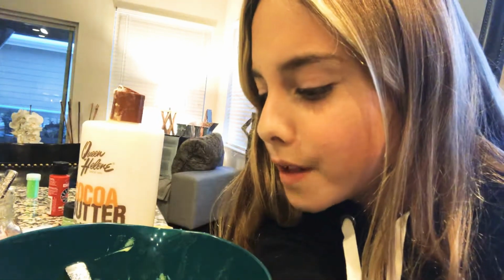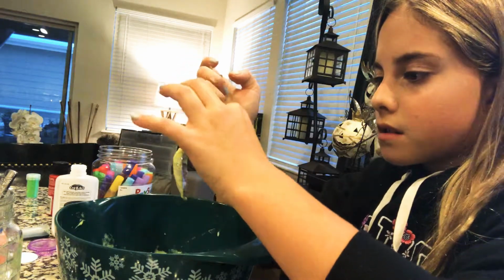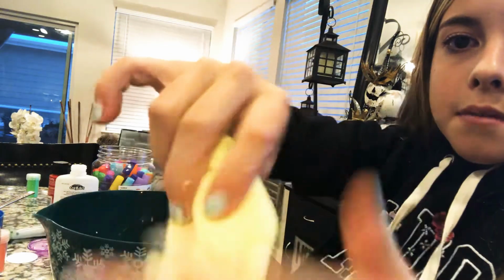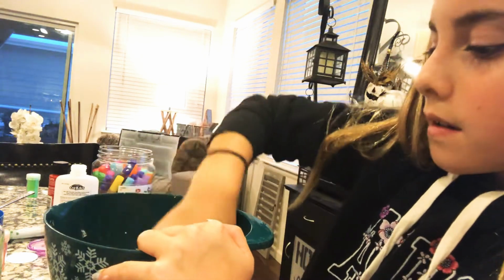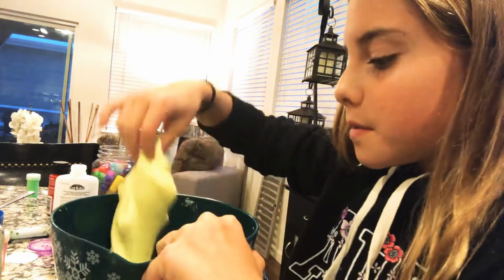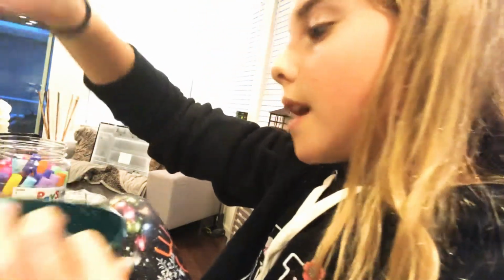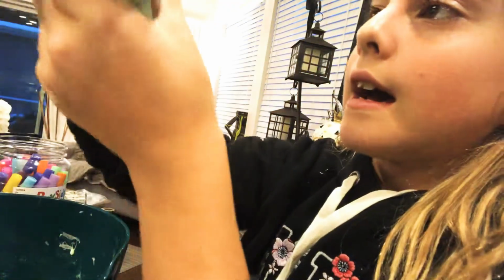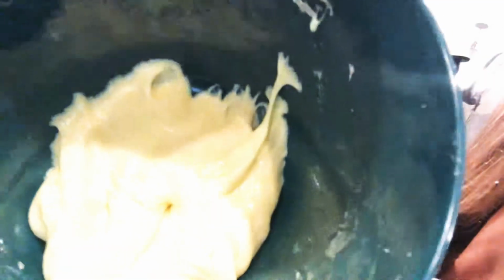Banana slime forever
I love bananas and pineapples tell me what you favorite fruit is 🍭🍬 or candy that was the only fruit 🍌 like thing I could find fruit lovefruit# bye 👋